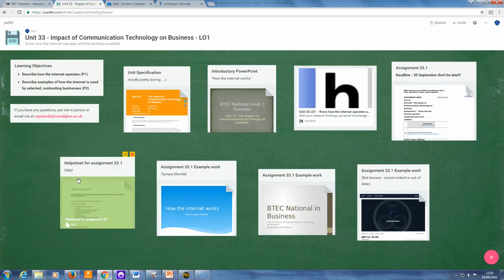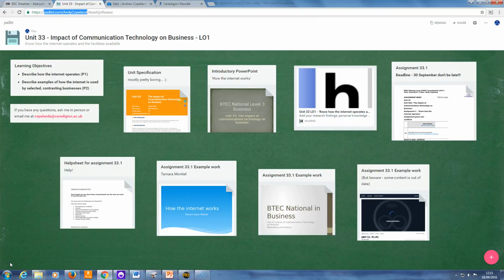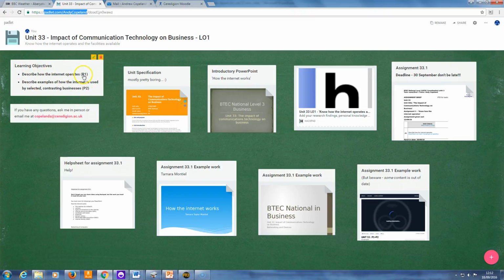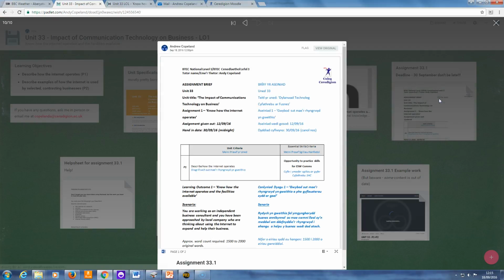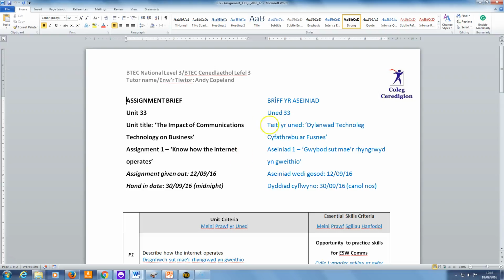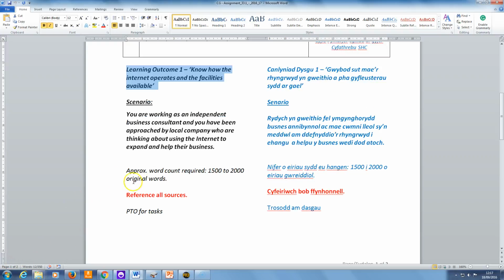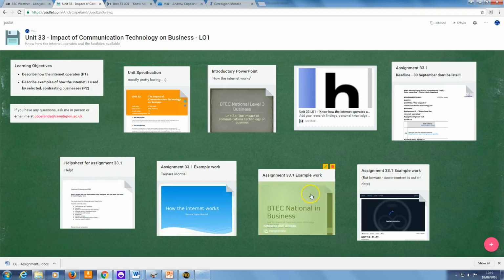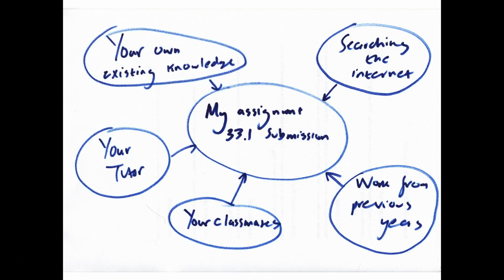Introduction to Unit 33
Walk-through of lecture 1 of Business Unit 33 - 'Impact of Communication Technology on Business'